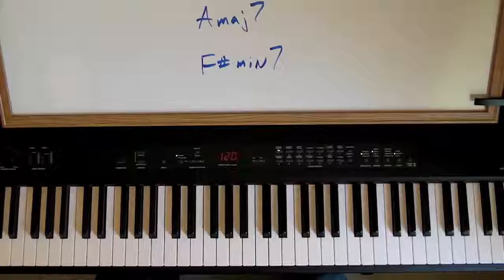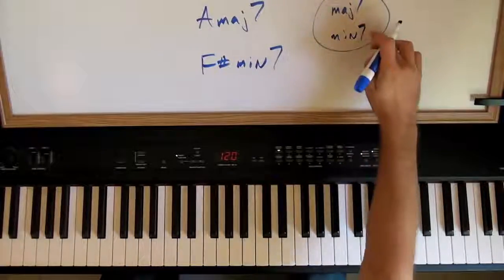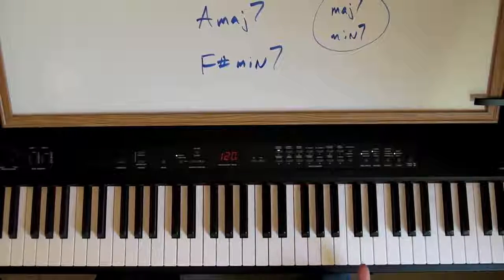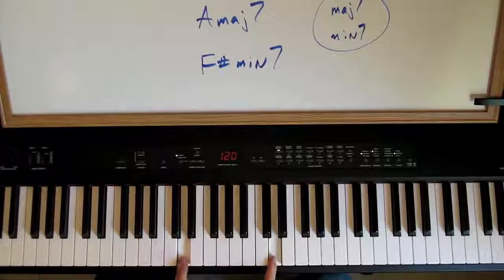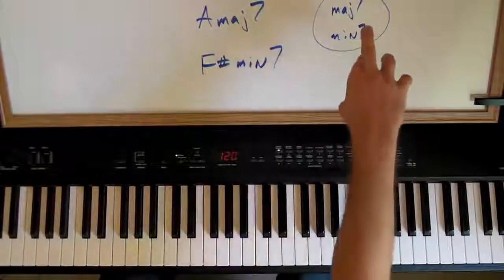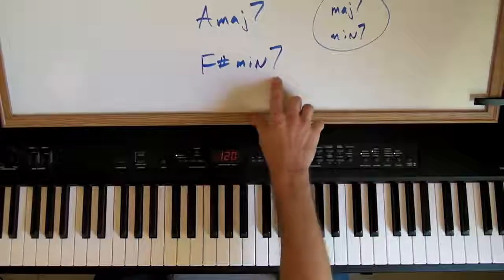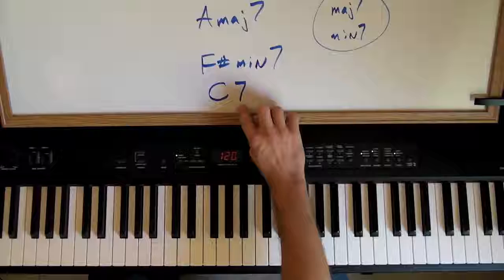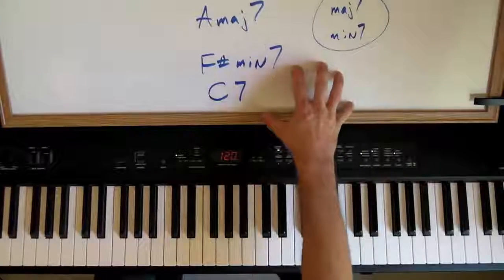How Seventh Chords Work part 1 Music Theory Lesson 2